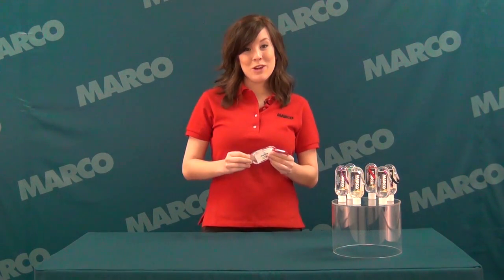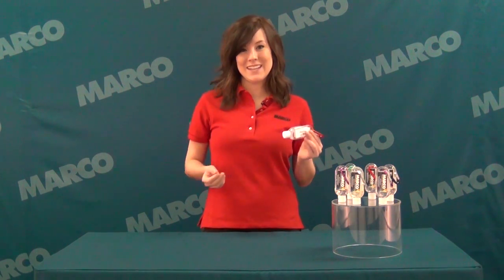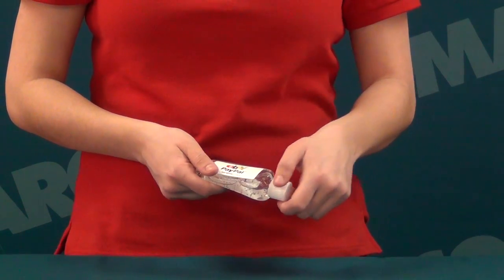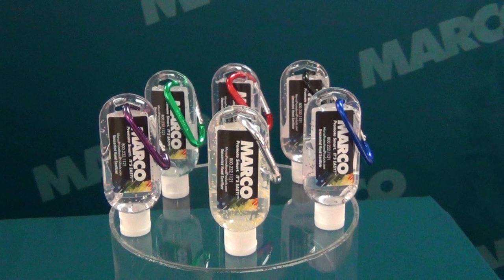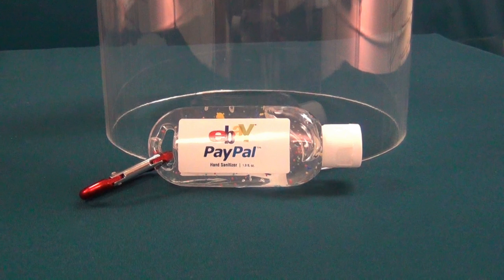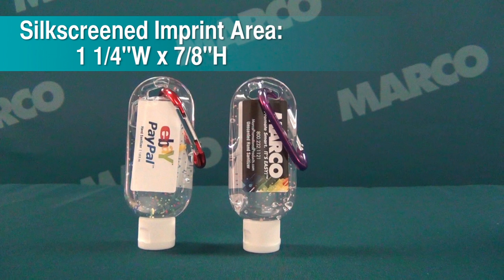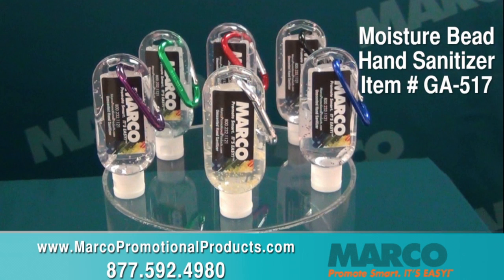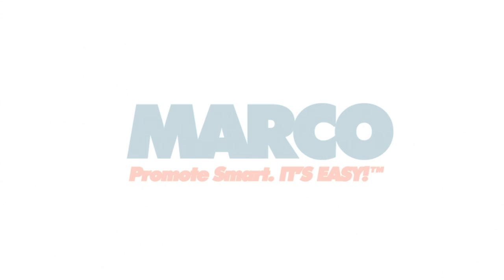Moisture Bead Hand Sanitizer, Promote Your Brand & Health Awareness - MARCO Promotional Products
MARCO has helped companies build their brand and increase their sales with promotional products since 1964.  This pocket-sized, completely portable Moisture Bead Hand Sanitizer will be a walking billboard that will ultimately protect the health of your company's bottom line.  Easily attach the handy bottle to tote bags, portfolios, purses and more with the free caribiner clip.  The unique formula will keep hands moisturized & soft and bacteria free.  MARCO provides the highest quality trade show giveaways at the industry's lowest prices with our triple-back price guarantee.  Stock up today or get your FREE sample.